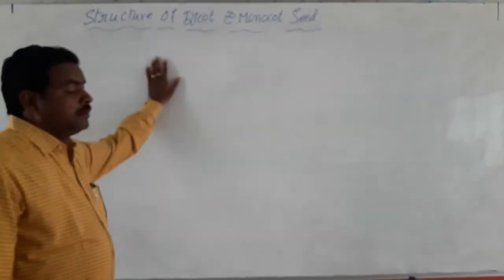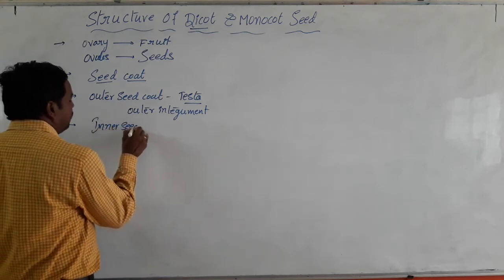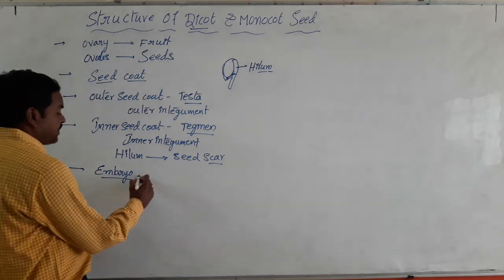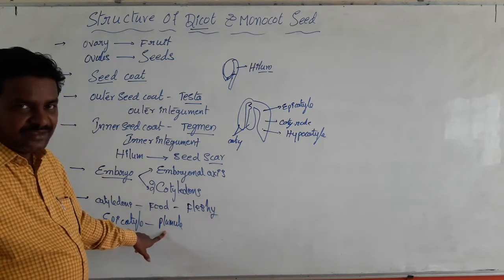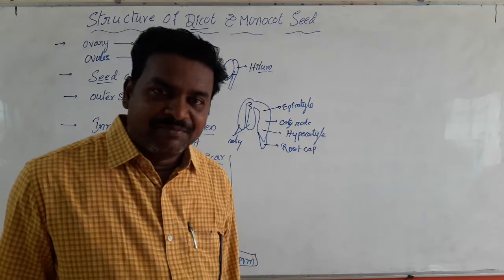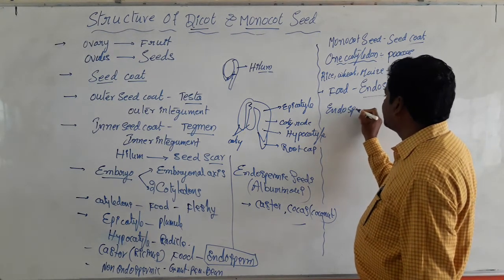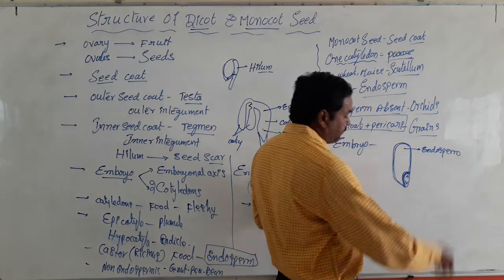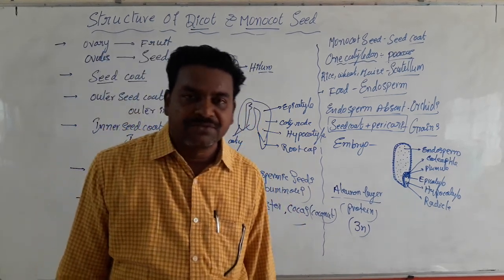JR. BOTANY 25-06-2021